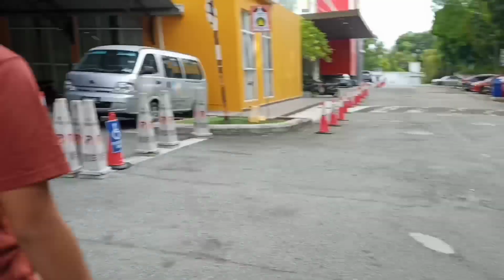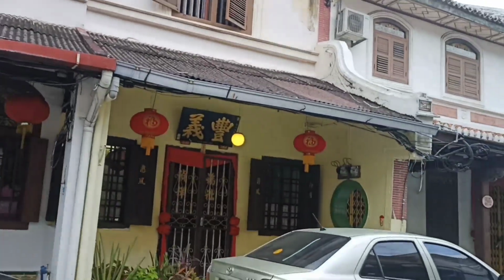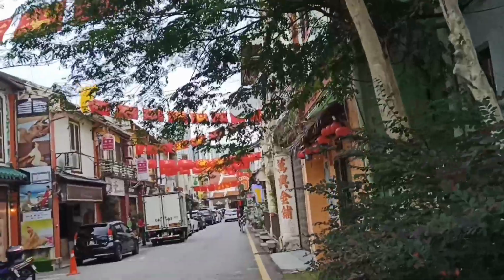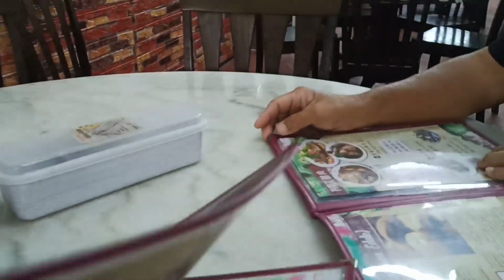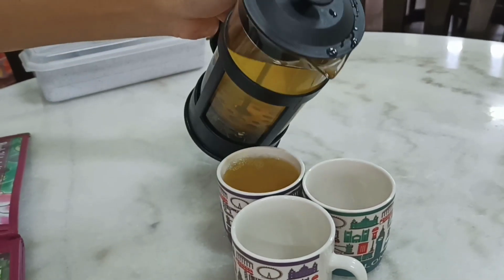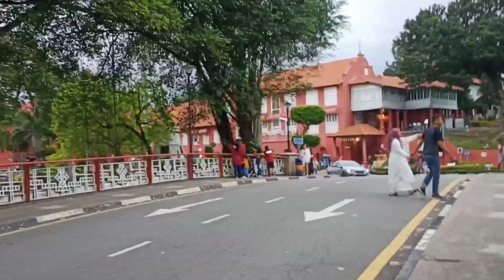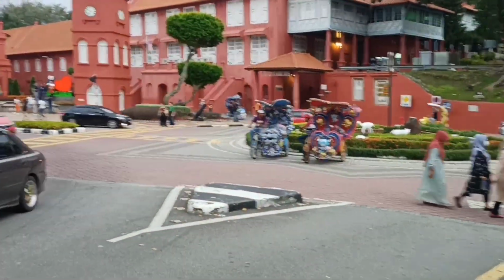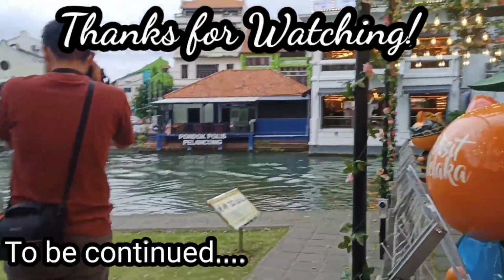DINNER AT NYONYA RESTAURANT (PART 7) 3-DAY HOLIDAY TO MALACCA | REGELINA CHONG